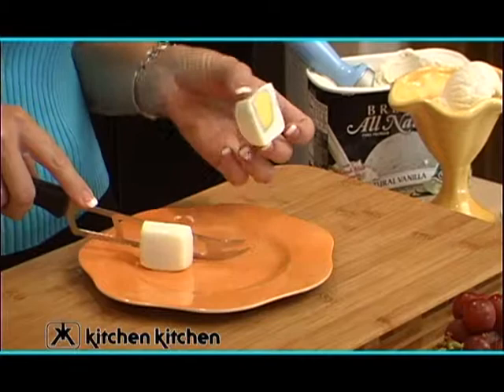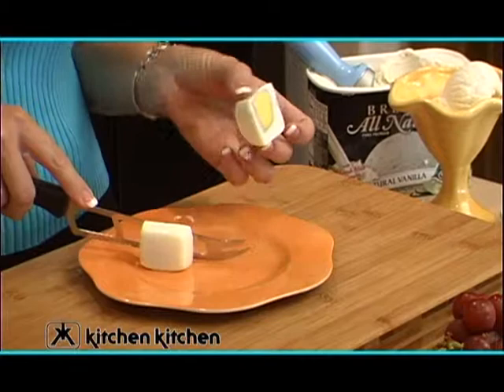Gadget Gal® demonstrates her favorite guess the gadget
Gadget Gal® from Kitchen Kitchen demonstrates her favorite kitchen gadget that no one ever guesses.